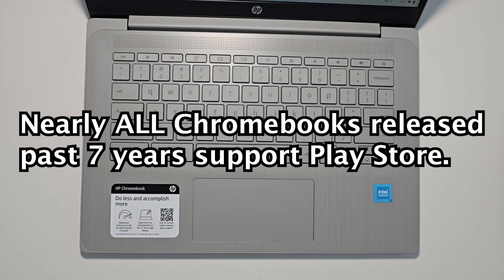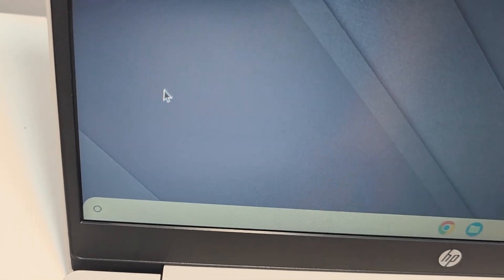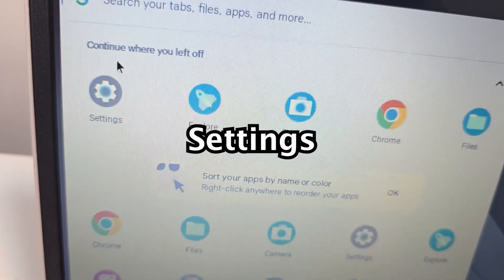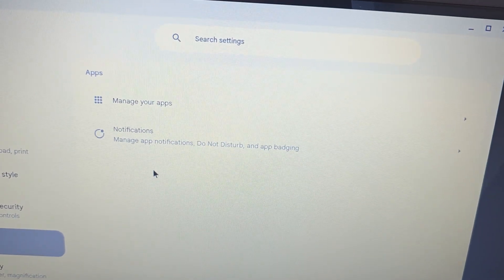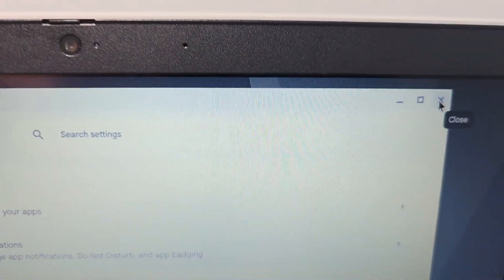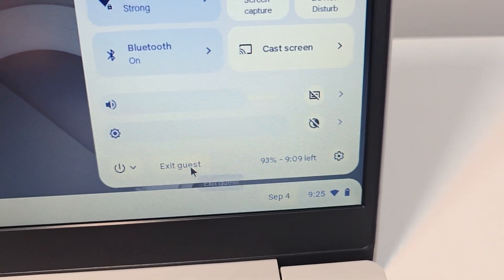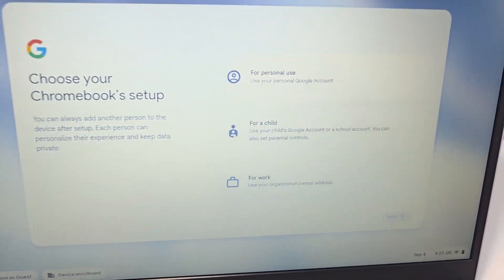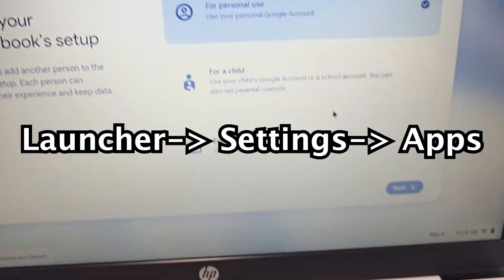Chromebook: Why No Google Play Store?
Two reasons the Google Play Store doesn't appear on Google Chromebook. HP Chromebook 14" HD Laptop.